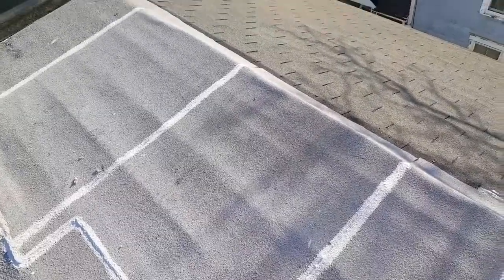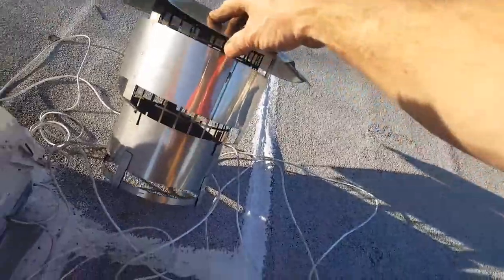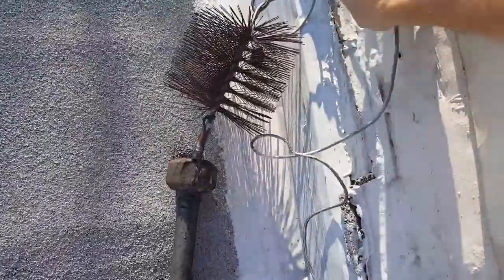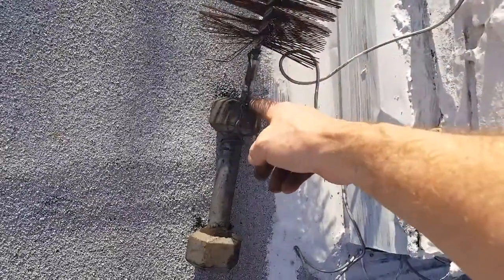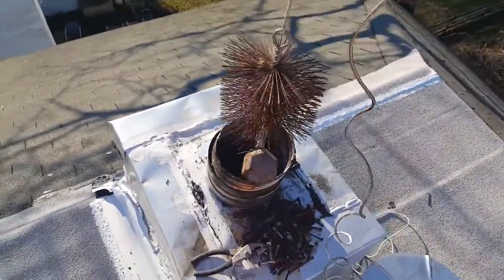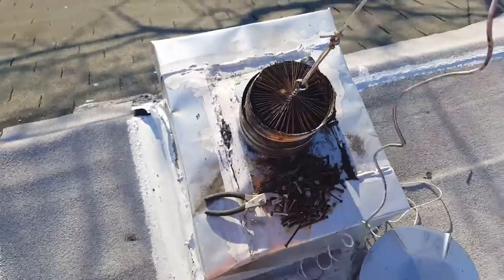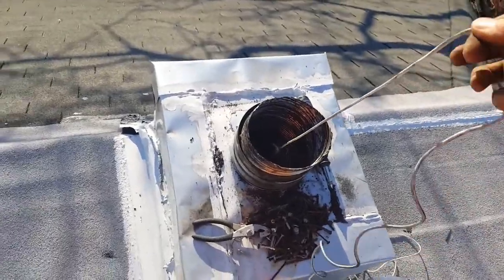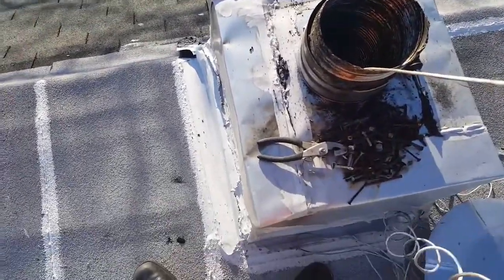Sweep your chimney yearly Jim demos doing his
Yeary chimney sweep, stove pipe sweeping, help prevent fires